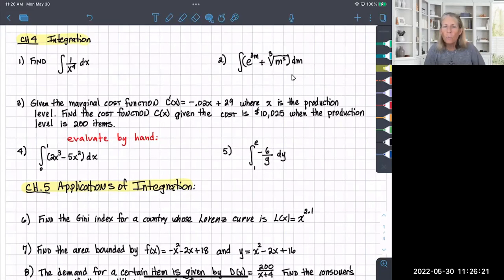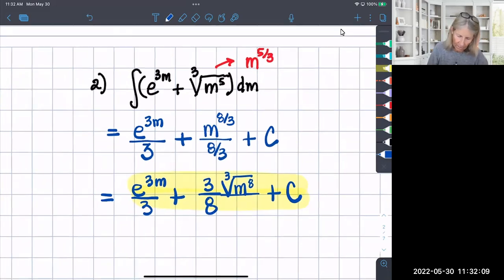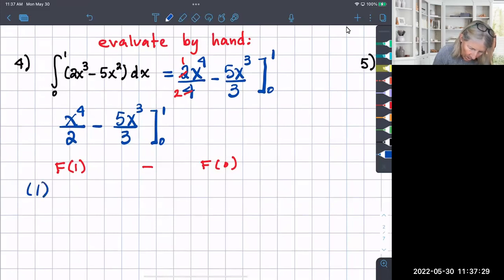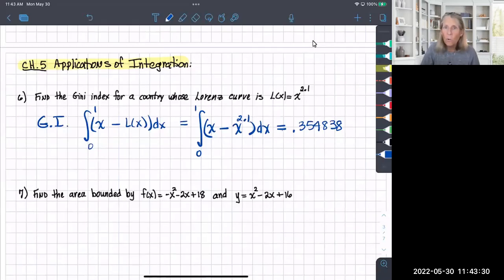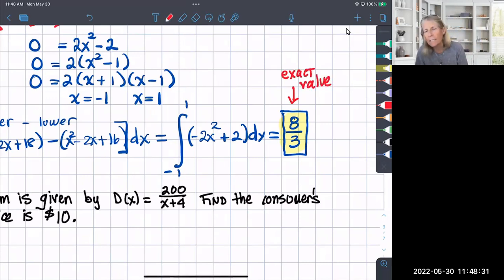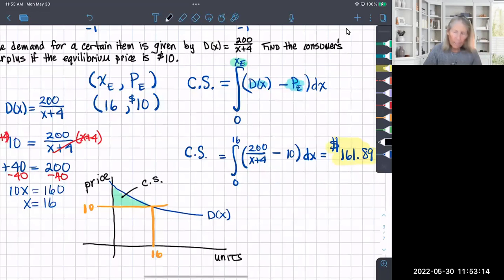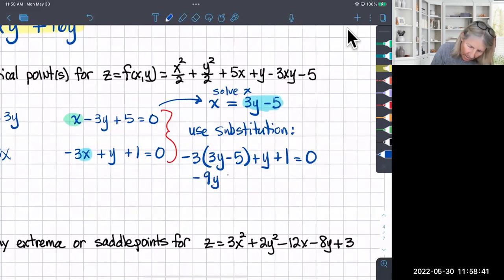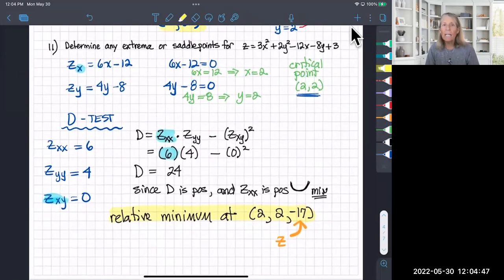Math 150 Online Final Review Ch. 4-6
Final Review Ch.4-6